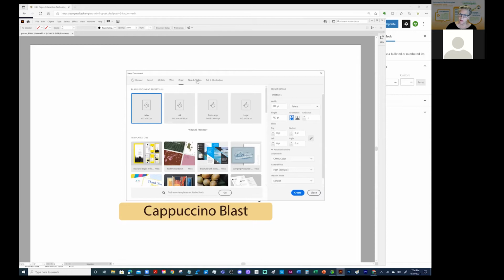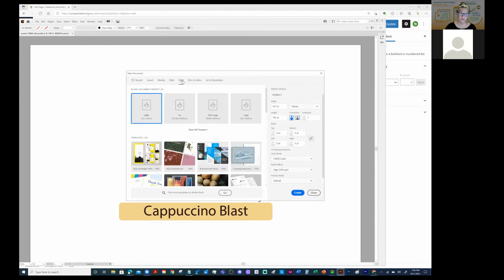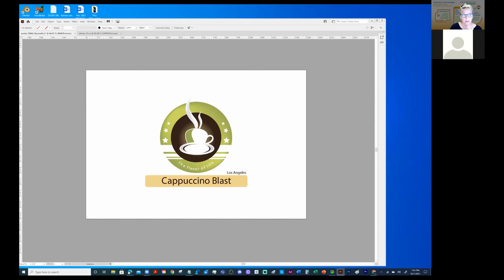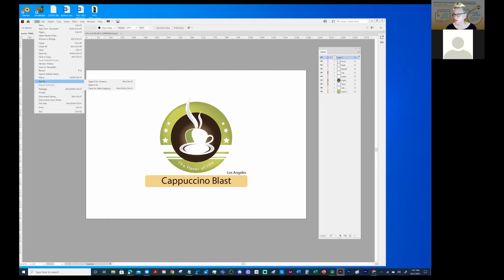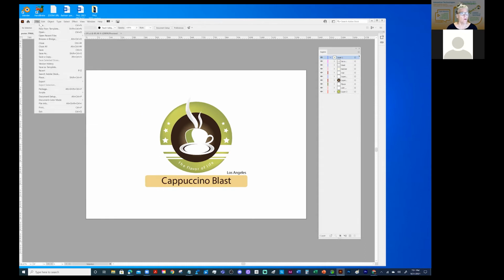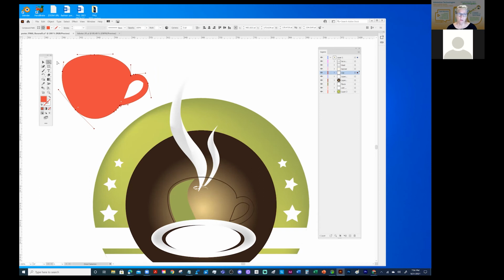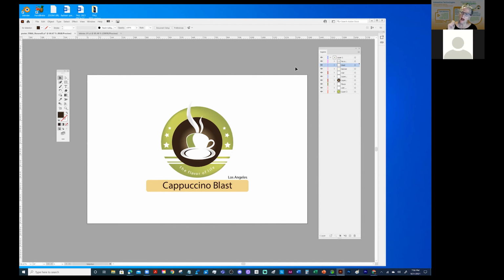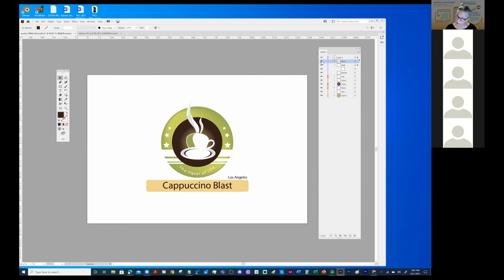INTRO TO ILLUSTRATOR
An overview of Adobe Illustrator tools when just beginning.